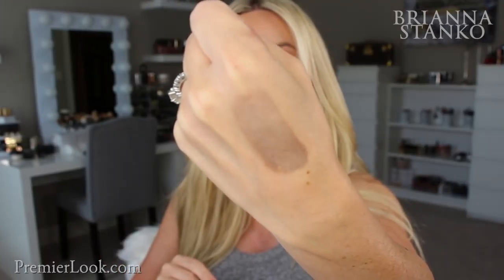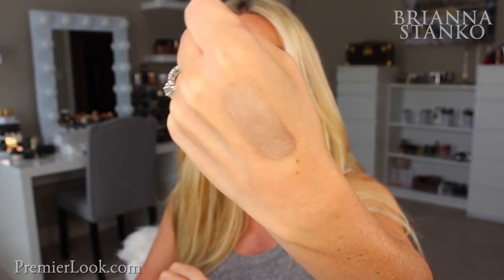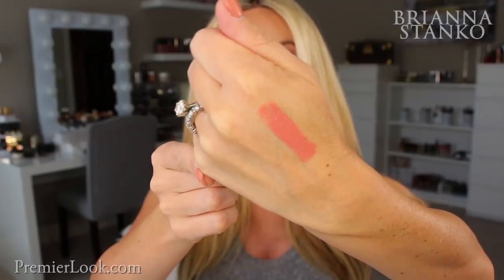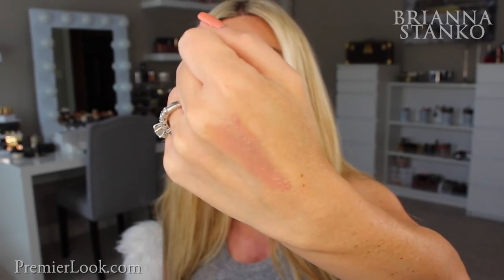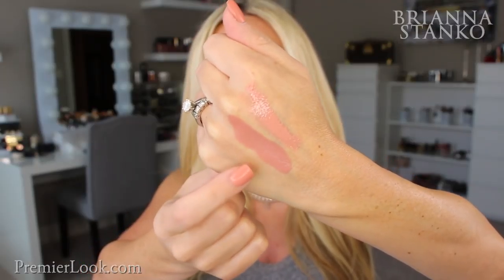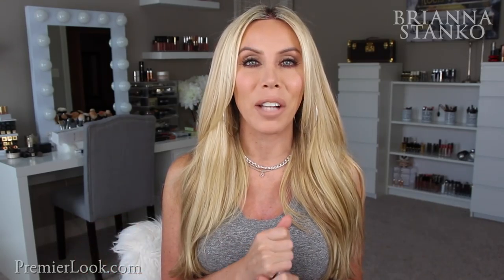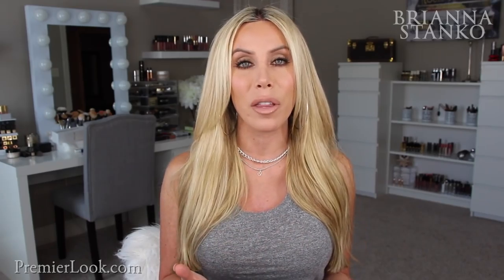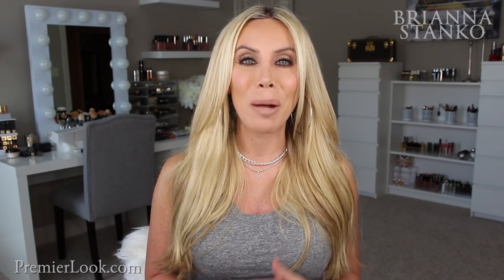August 2016 Beauty Favorites!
August Beauty Favorites! So many must have products to share this month! Thanks for being here with me! XO

Loreal True match Lumi Cushion Foundation as bronzer (just a darker color then skin tone) |

My Friend Melissa's Jewelry Etsy Store

NECKLACES TODAY
NAIL POLISH | OPI Its a Grand Opera-Tunity

Premier Look
Brianna Stanko
410 Peachtree Pkwy
Suite 4245